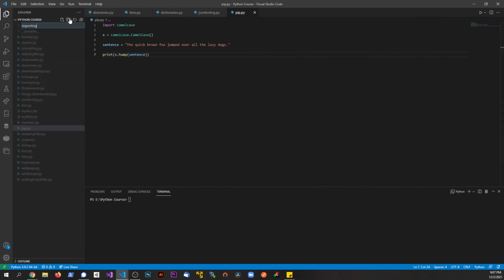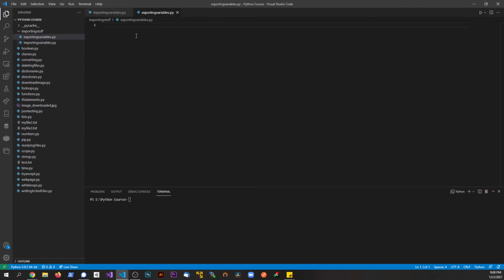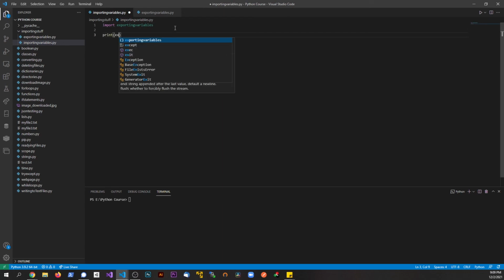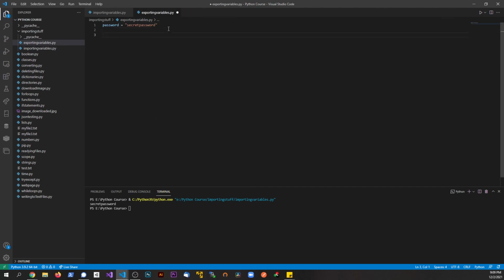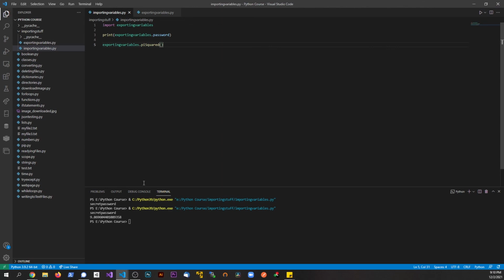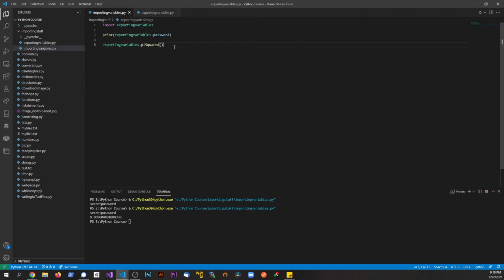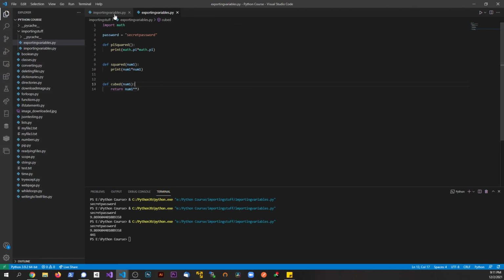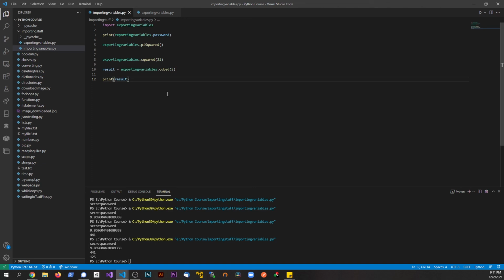Importing Scripts into Other Scripts - Learn Python Part 27 - ZDev-9 Tutorials!